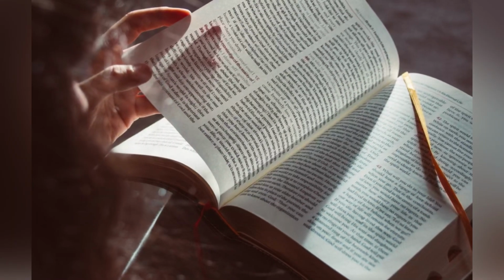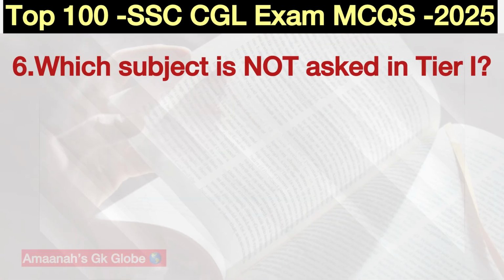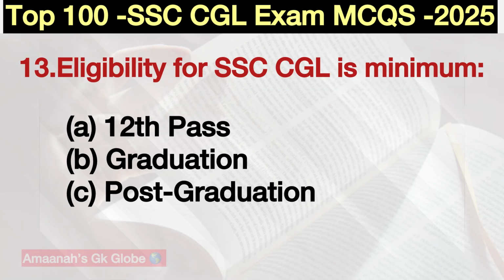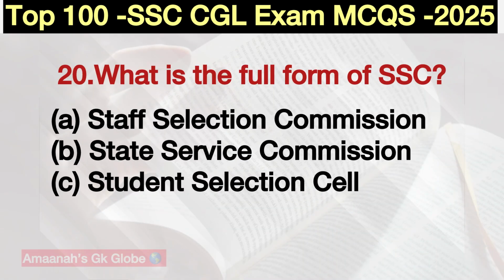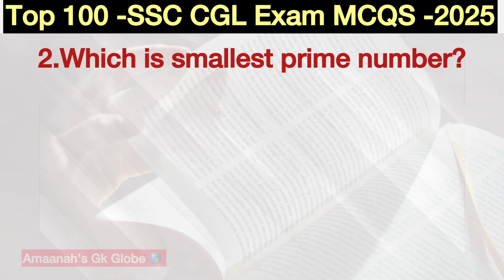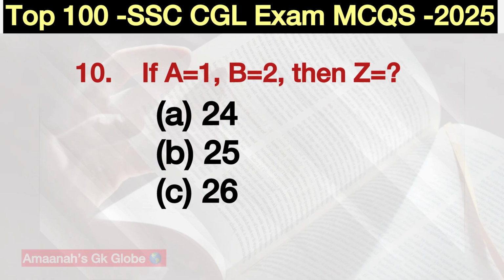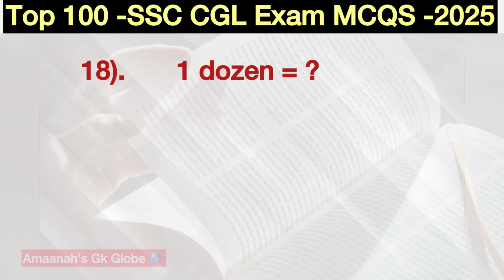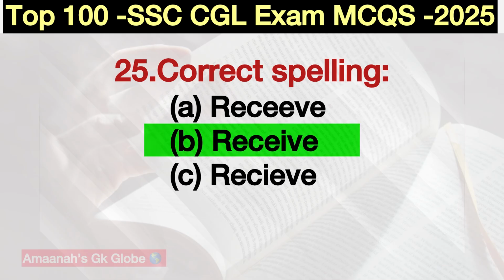SSC CGL Preparation for Beginners – 100 MCQs |SSC CGL MCQS 2025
Get ready to boost your SSC CGL preparation with our exclusive video featuring 100 important MCQs for the 2025 exam. This video is specially designed for beginners, covering a wide range of topics to help you lay a strong foundation for your exams. Whether you're a newcomer to the world of SSC CGL or looking to refine your knowledge, this video is your one-stop solution to excel in the upcoming exams.